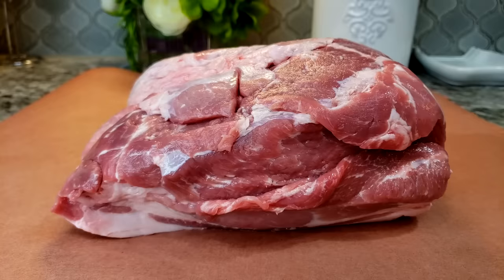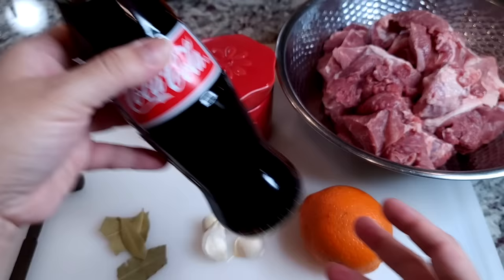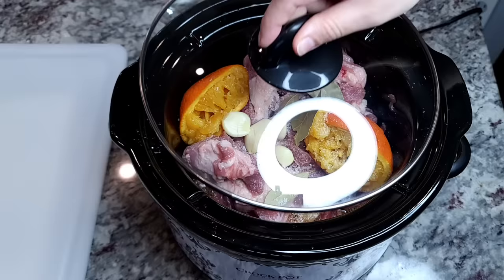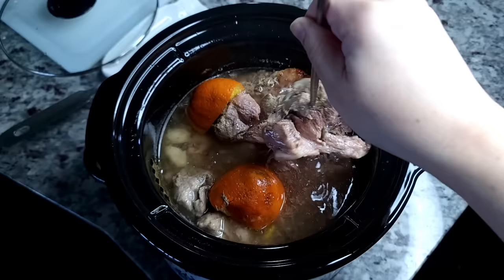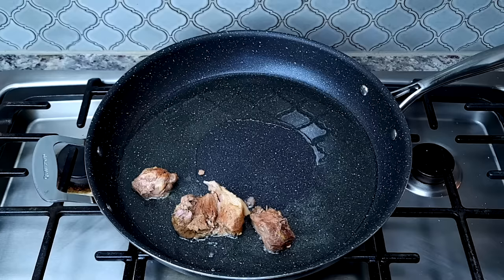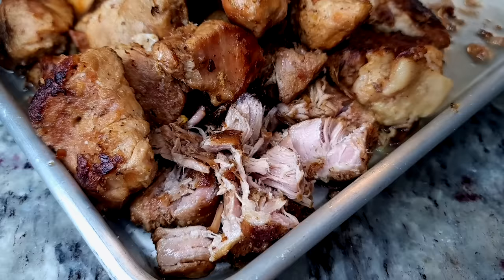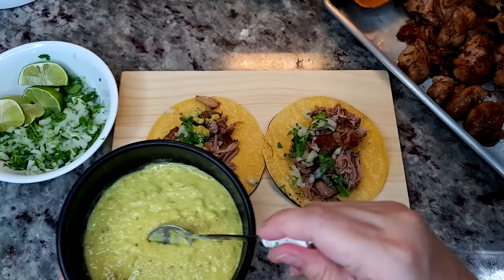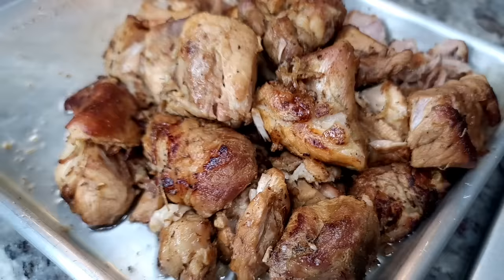CARNITAS | Easy Carnitas Recipe | Slow Cooker Carnitas Recipe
Today I am cooking at home and making slow-cooked carnitas. This is a great way to make carnitas that is easy. I will be making tacos and topping with fresh ingredients.

                   🔴 My Tex-Mex COOKBOOK HERE🔴

AND SimplyMamaCooks
0:00 Intro
0:10 Prep The Meat
0:33 Ingredients
1:04 Add To Slow Cooker
2:46 Fry Crispy And Serve

INGREDIENTS
4.45 lb ( 2 kg ) boneless pork shoulder roast
1 large orange ( or 1/2 cup or 118 ml orange juice)
1 cup (236.5 ml) Mexican Coca-Cola
1 1/2 tsp to 1 Tbsp salt
4 to 5 cloves fresh garlic
2 to 3 dried bay leaves
4.5 quart Crock Pot
Cook on High for 5 to 5 1/2 hours
Cook on Low for 7 to 7 1/2 hours

How To Make Carnitas
Easy Recipe for Carnitas
Slow Cooker Carnitas